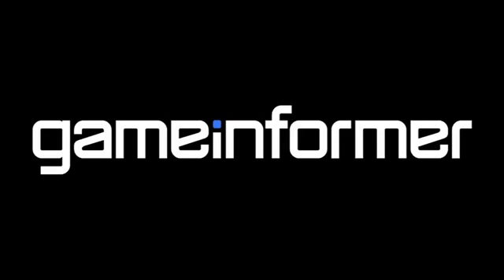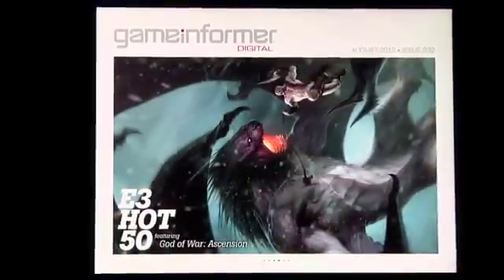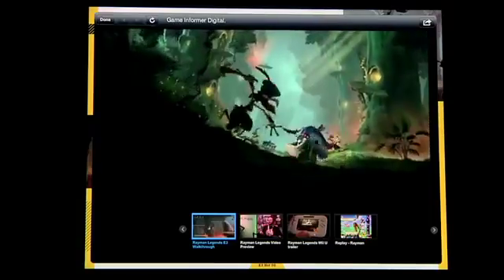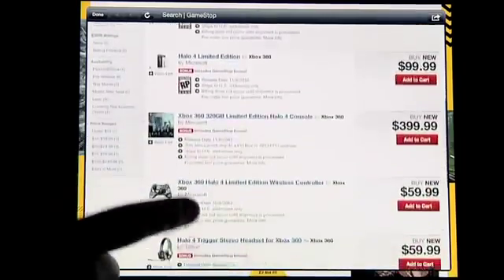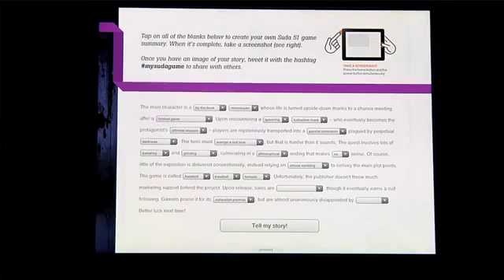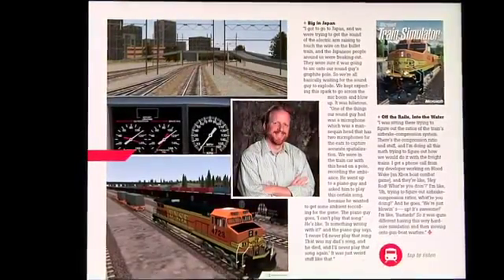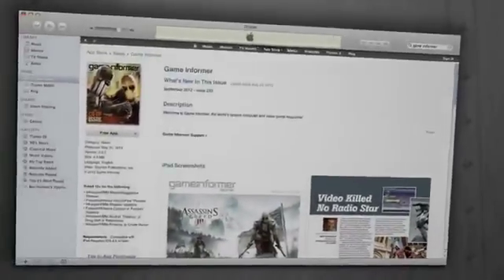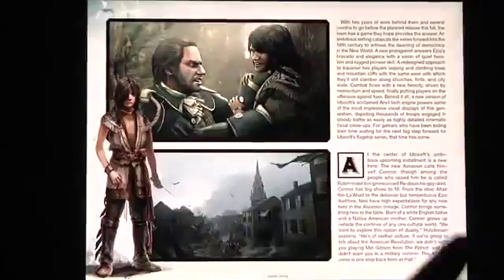See The Game Informer Tablet App In Action